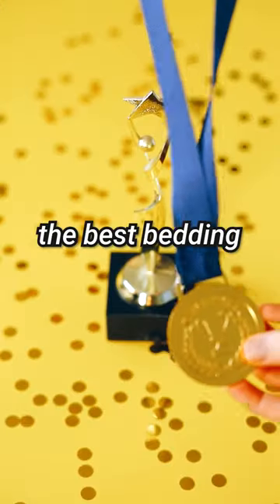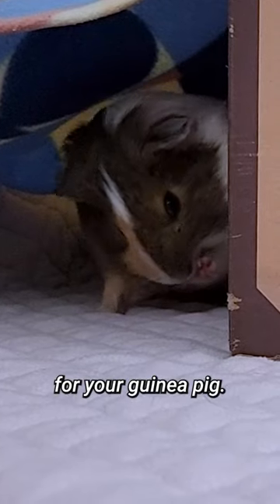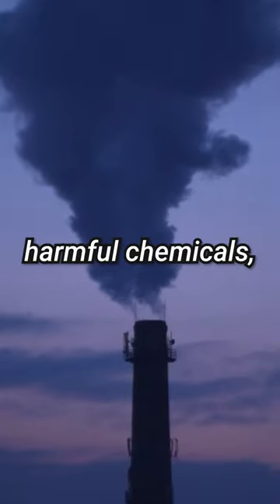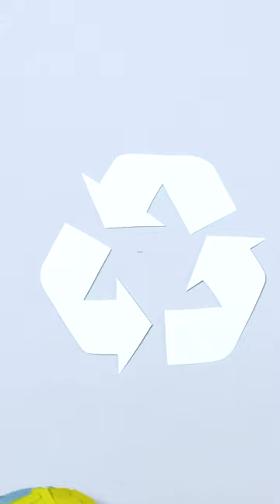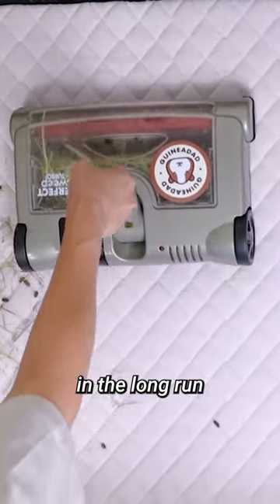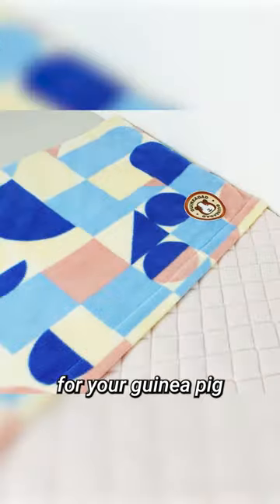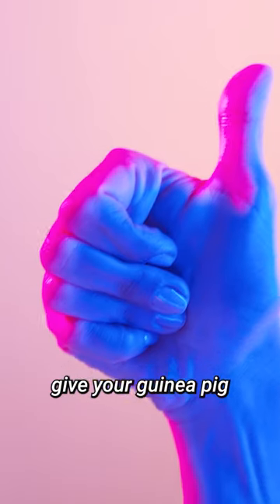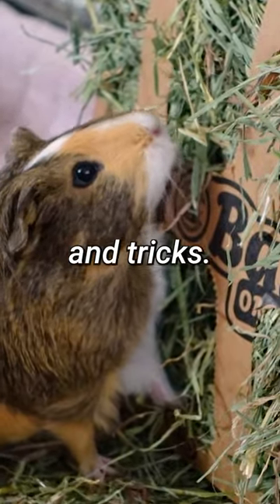Say Goodbye to Dust and Chemicals: Why Fleece Bedding is Best shots | GuineaDad School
Hey, GuineaGang!

Are you tired of dealing with dusty and chemical-laden bedding for your furry friend? Then it's time to switch to fleece bedding!

In this video, we'll show you why fleece bedding is the best choice for your guinea pig's health and happiness. Not only is it soft and comfortable, but it's also eco-friendly and easy to clean. Say goodbye to the hassle of constantly buying and replacing bedding, and switch to Premium GuineaDad Liner with pockets for your guinea pig to play and hide. Tune in and learn how you can give your furry friend the best bedding experience ever!